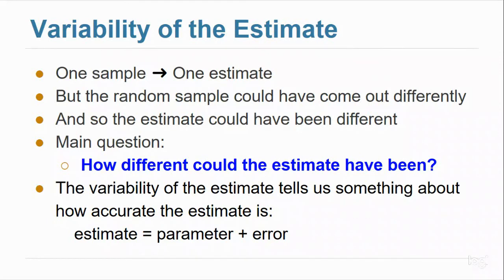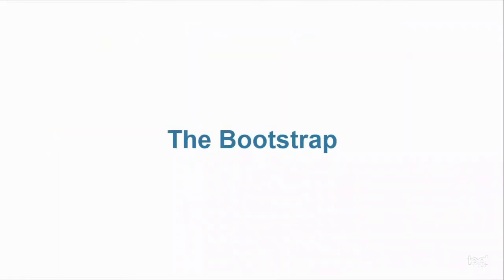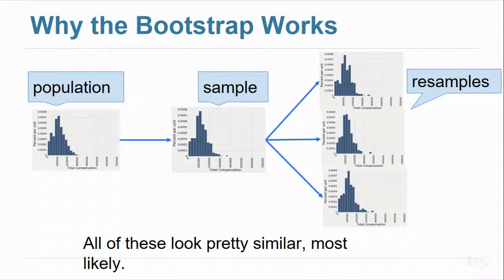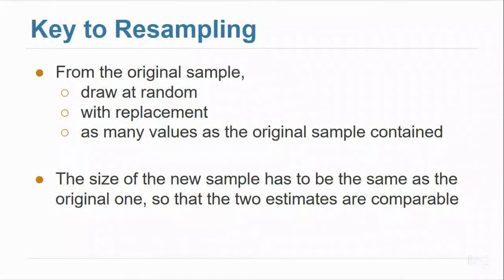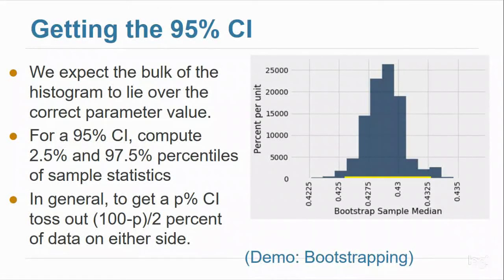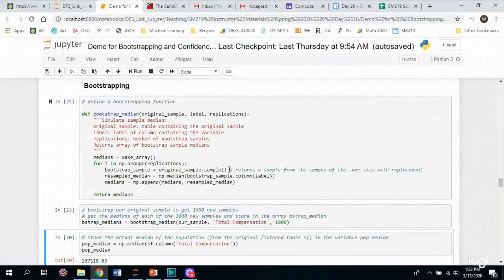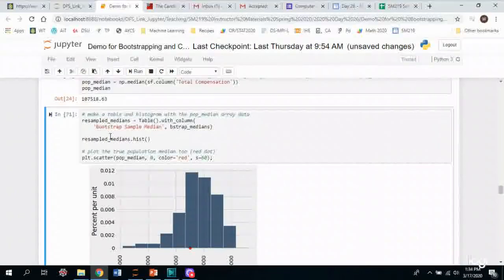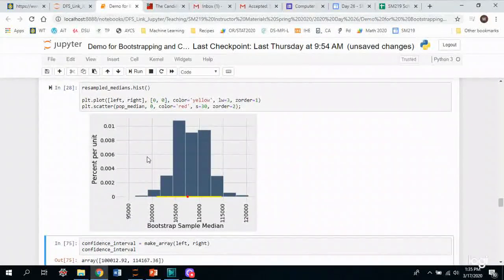Day26 03 Bootstrap